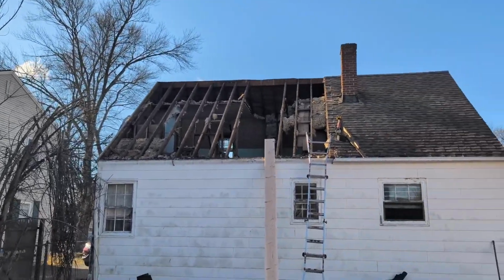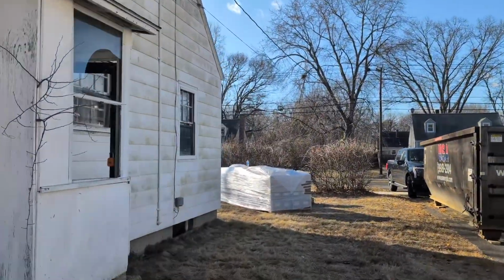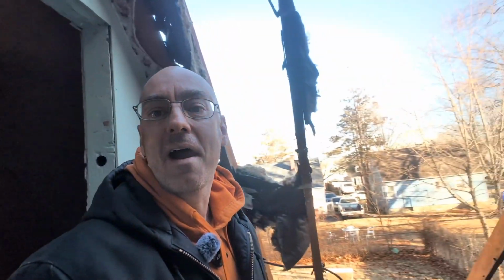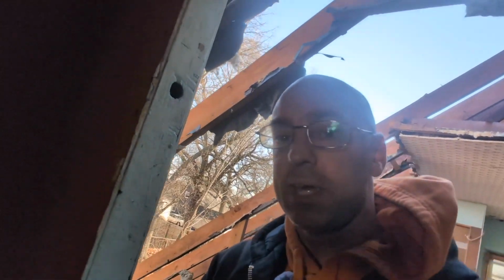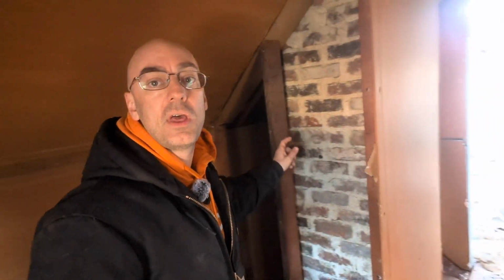You WON a Foreclosure Auction! Now What?!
We recently won this gem at foreclosure auction! But what happens right after the win? Let's talk through the process while we take a look at the HUGE construction project we've started!

Two Guys Take on Real Estate

Buy our book Foreclosures Unlocked to learn how we have
bought hundreds of property at Foreclosure auctions

We use this app to help us crush Driving for Dollars.

Start investing in Real Estate for as little as $100!

Save 50% on Property Management Software